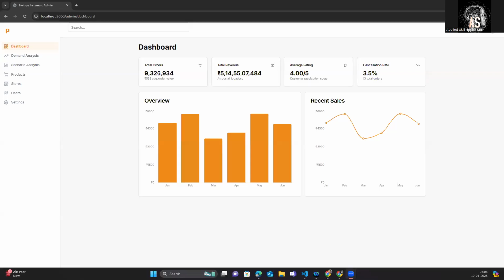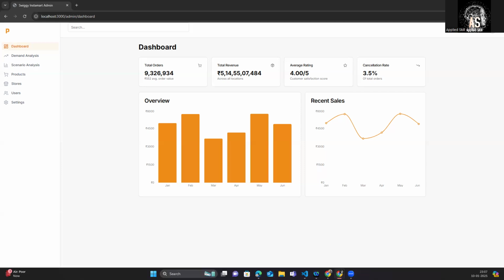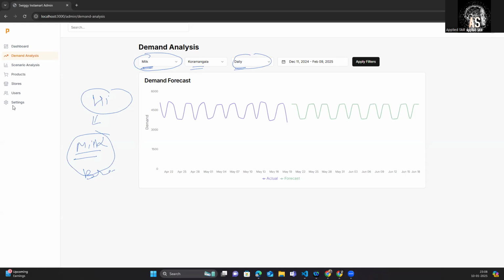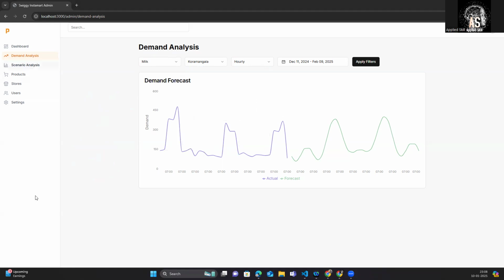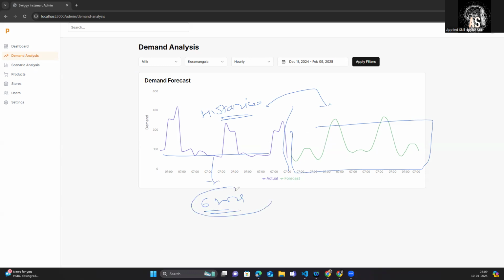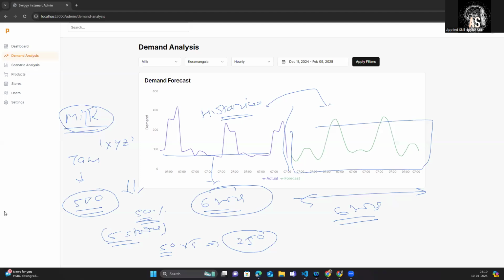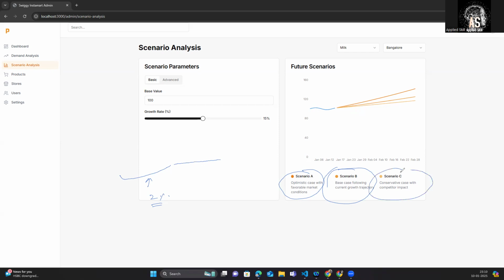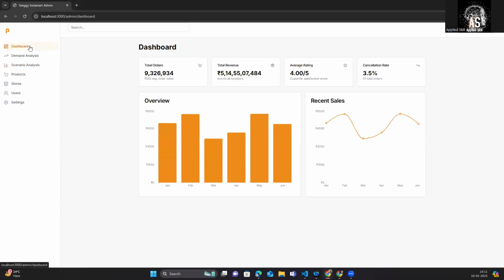How Swiggy Uses AI to Predict Demand – Learn to Build It Yourself!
🚀 End-to-End ML/AI Project: Demand Prediction and Scenario Analysis 📊

In this comprehensive video, I’ll take you through an end-to-end machine learning project focused on demand prediction for products and scenario analysis. From building robust predictive models to implementing them in production, this video is packed with valuable insights and practical knowledge.

📌 What You'll Learn:

How to predict product demand using ML/AI techniques
Step-by-step implementation of scenario analysis
Building and deploying APIs with FastAPI
Implementing CI/CD pipelines for seamless deployment
Basics of ReactJS for creating an interactive front-end
🎯 Why Watch?
This is more than a tutorial—it's a complete journey through the lifecycle of an AI/ML project. Whether you're a beginner or an experienced professional, you’ll gain skills in:

Building machine learning models
Connecting the dots with real-world business applications
Designing scalable APIs and integrating them into user interfaces
👉 Perfect for:

Data Scientists and ML Engineers
Developers learning to build production-ready AI systems
Anyone curious about creating a full-stack ML/AI solution
🎥 Get ready to master ML/AI with this complete hands-on project!